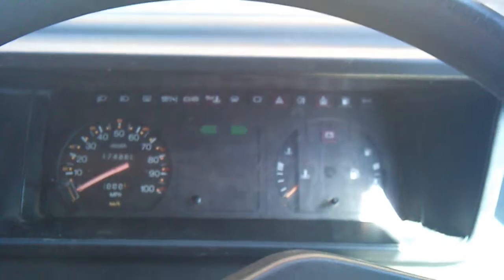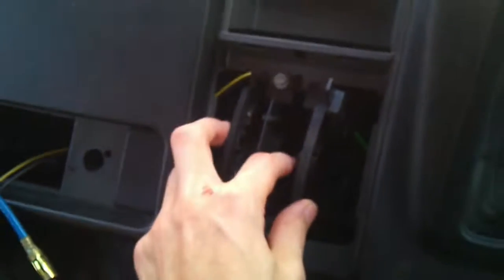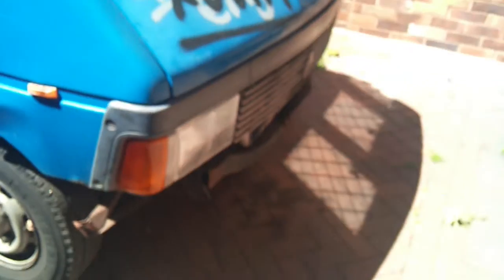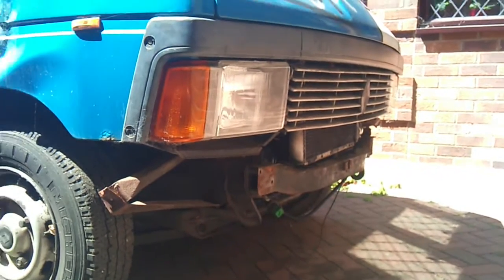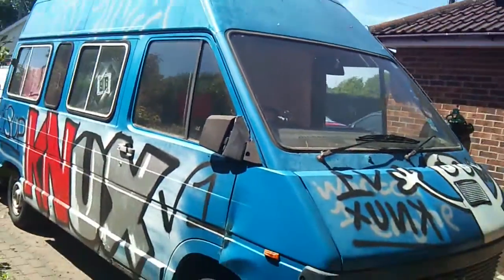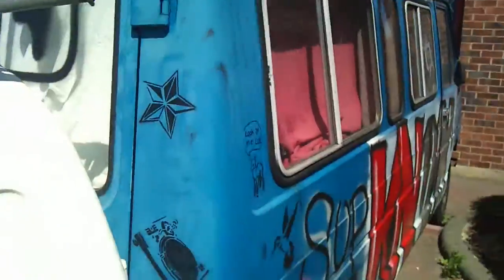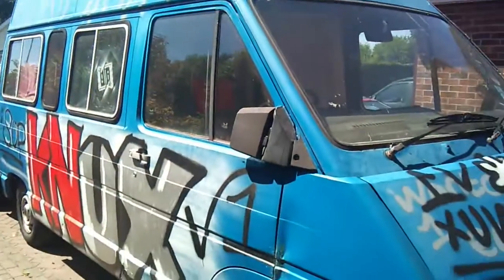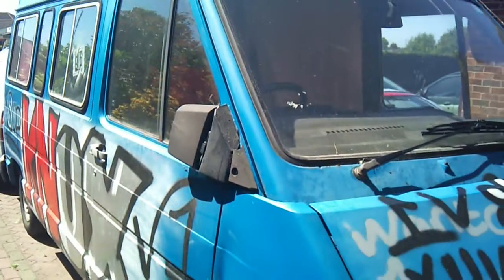Superbus: The Update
Just a quick video to show whats happening, sorry I haven't uploaded in a while. The audio on the video is a little out of sync I think it recorded that way so please bear with it. Hopefully I'll have another video up soon! =D Peace! Your daily dose of gaming, with Knux Veeone!
(Video releases from Monday to Friday with the occasional bonus content!)

Chaos Novas On YouTube -

BrokenBit (Resident Music Master) @ Support the bus and Chaos Nova @ and earn some awesome bonuses!